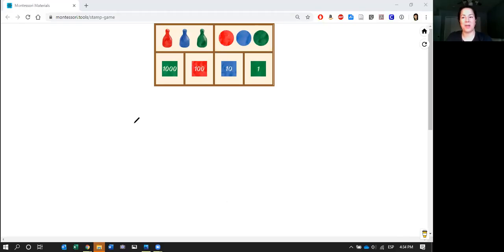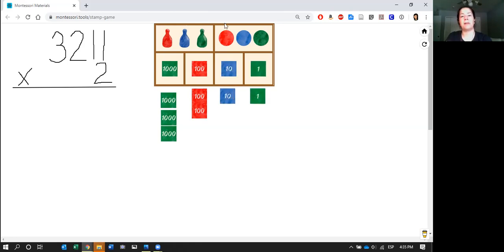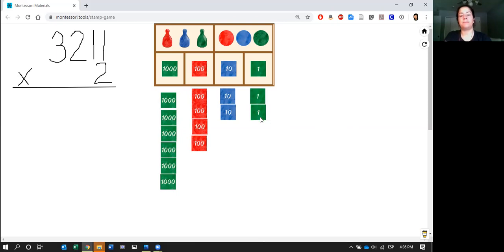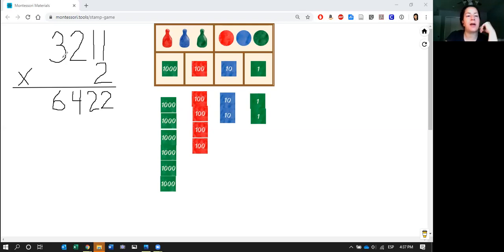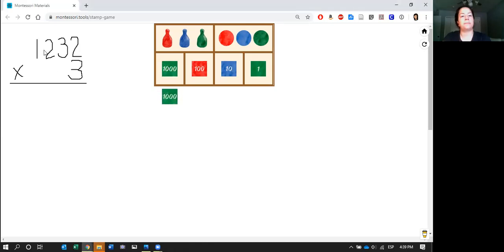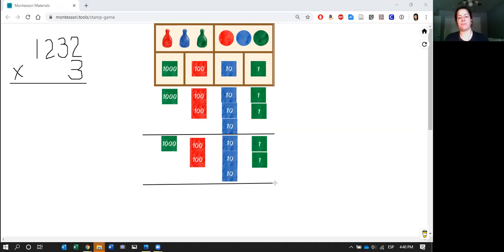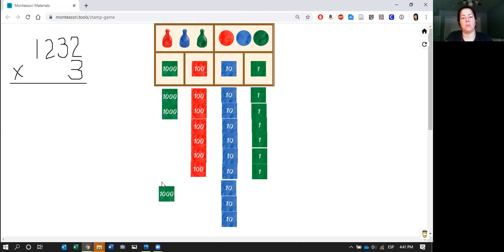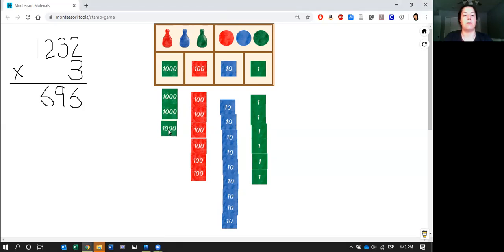Static Multiplication using the Stamp Game | Montessori Primary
Montessori lesson on how to do static multiplication (no exchanges) with the stamp game, using the online tool